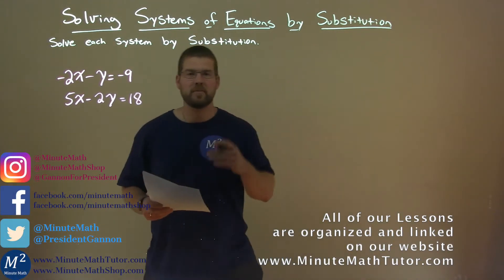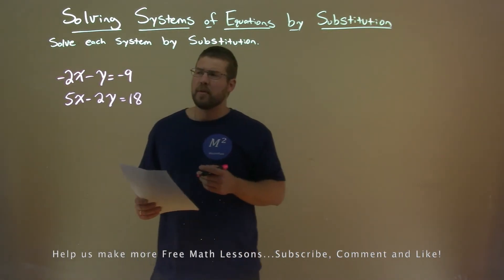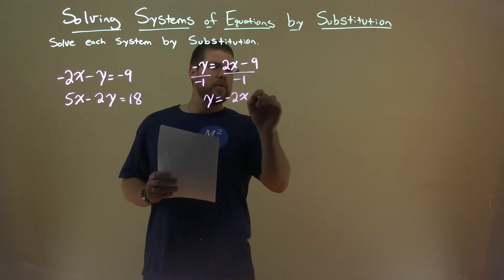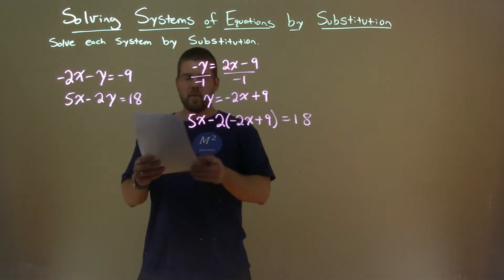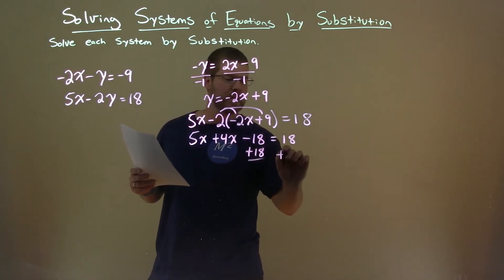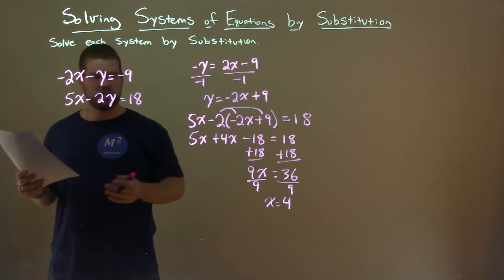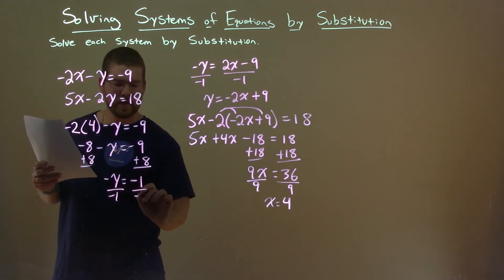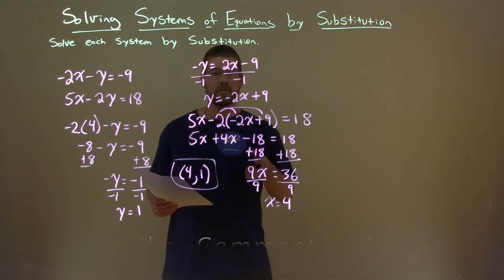Solve -2x-y=-9 and 5x-2y=18 by Substitution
In this free online math video lesson on Solving Systems of Equations by Substitution we solve each system by substitution. We Solve -2x-y=-9 and 5x-2y=18 by Substitution.